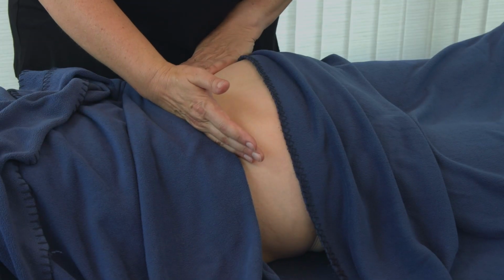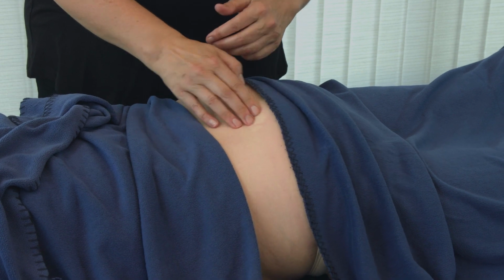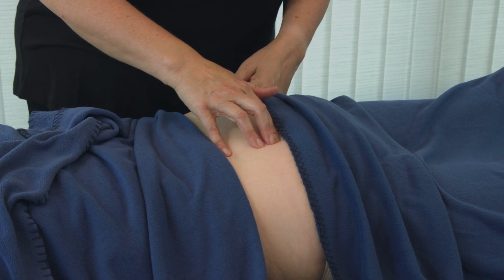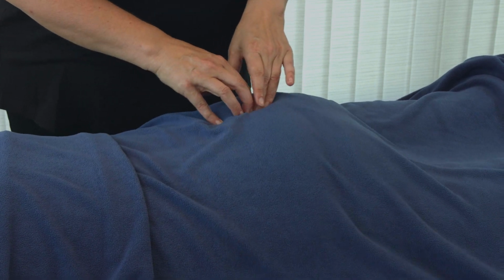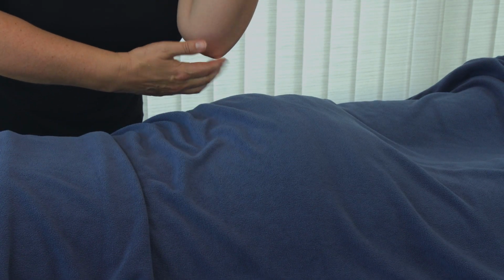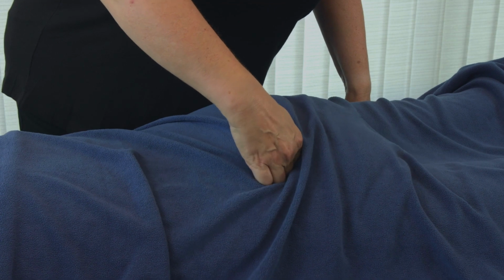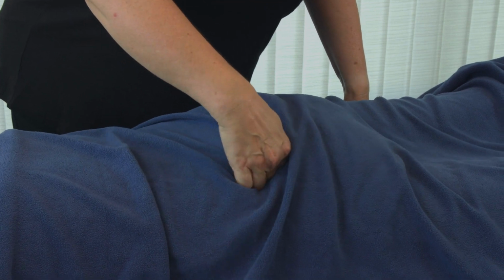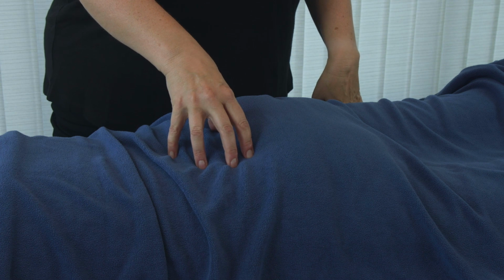Sacrum | SI Joint Massage Treatment - Sciatica and Hip Pain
Maureen Abson demonstrates an approach to the loosening of the sacrum through massage as part of treatment protocols for a number of conditions including sciatica.

This video is an extract from the nationally accredited online course "Fusion Massage for sciatica".